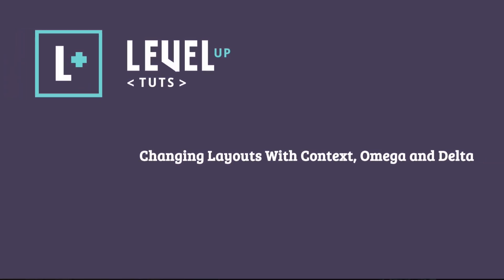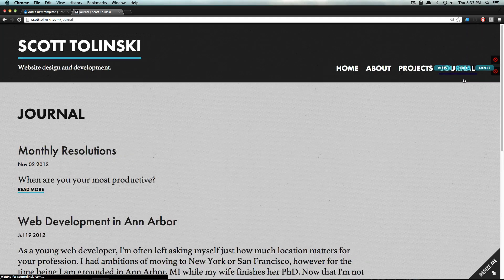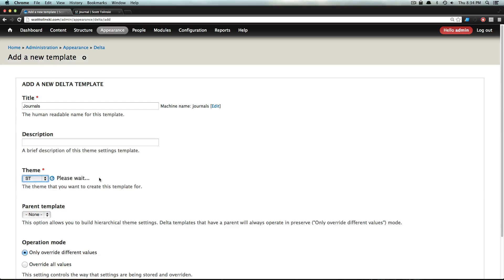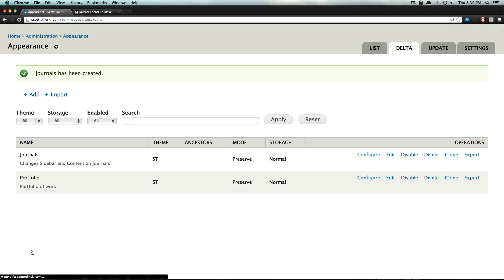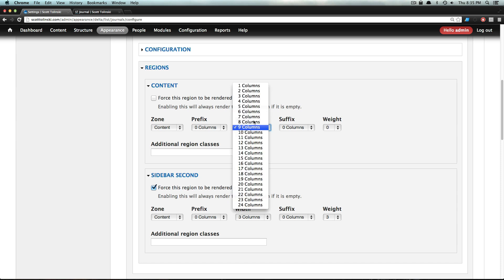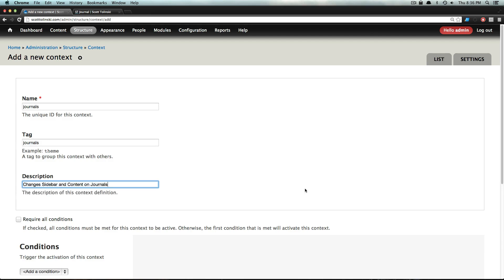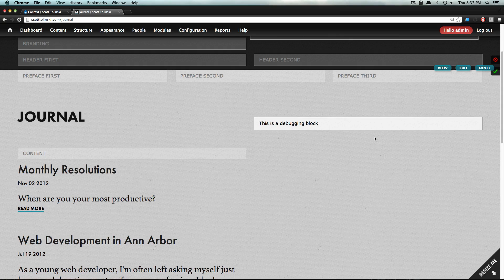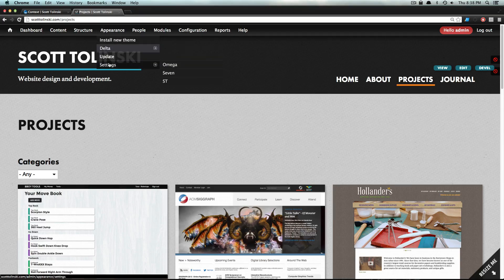Drupal 7 Tutorials #65 - Changing Layouts With Context, Omega and Delta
This tutorial shows you how you can transform page layouts using context.